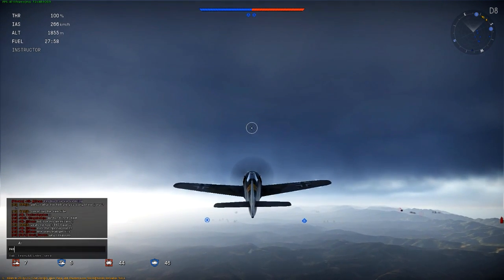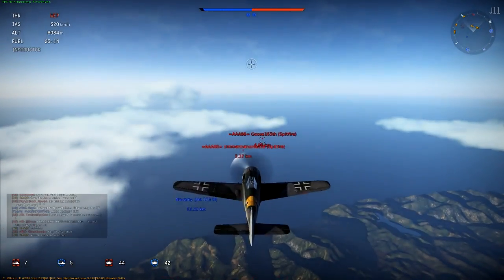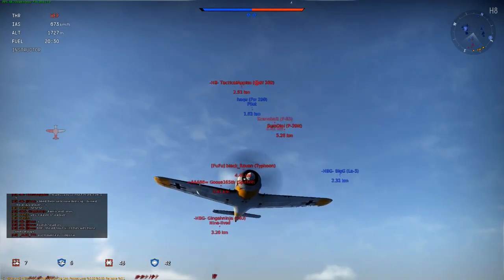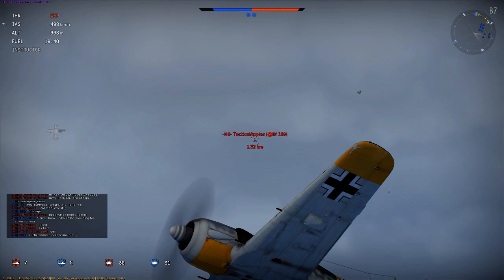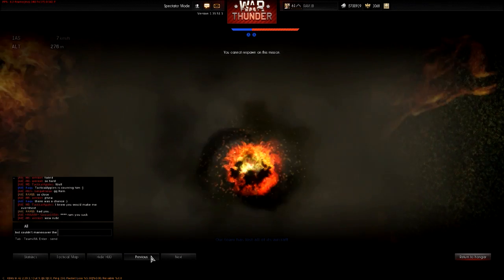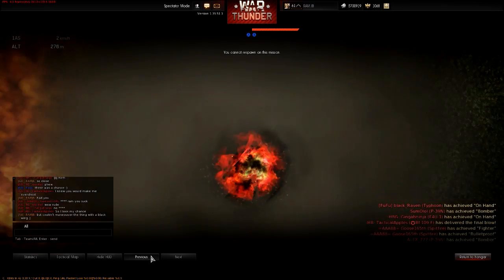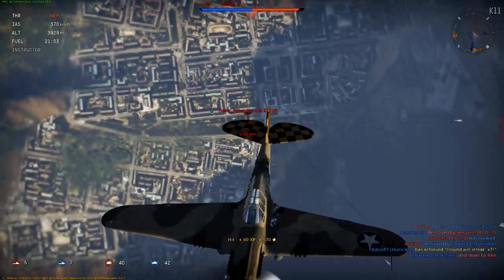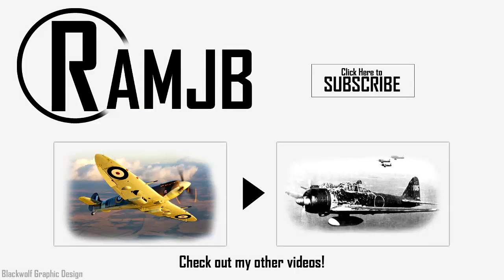Jam with Ram Ep.15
For once, seems this time both the render and the upload went flawlessy. YAY!.

You know the drill, ask me whatever you want, and hope for me to answer in the next same series video!!!

Remember to put your questions in the comment section below, and upvote those that you'd like tho see answered first in next episode.

Authors mentioned in this video are William Green, Bryan Perrett, John Hamilton, Erich von Manstein, Heinz Guderian. Probably in the future I'll make a video just about good books I have about WW2 and which I reccomend.

War Thunder is a free to play WWII aerial combat game currently in open beta.
and get 50 Gold as a gift!